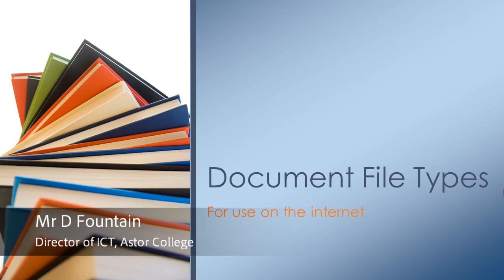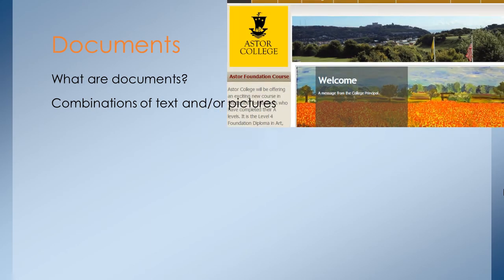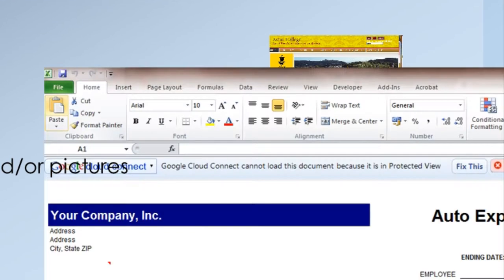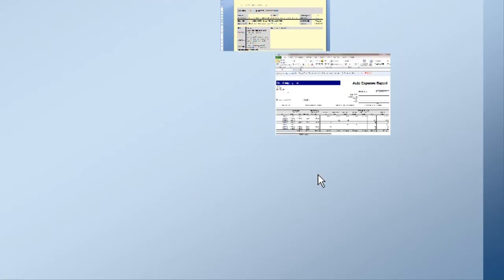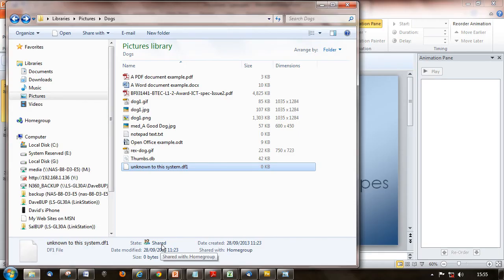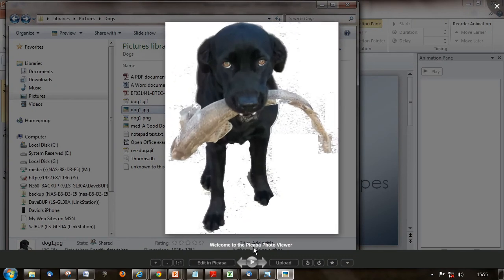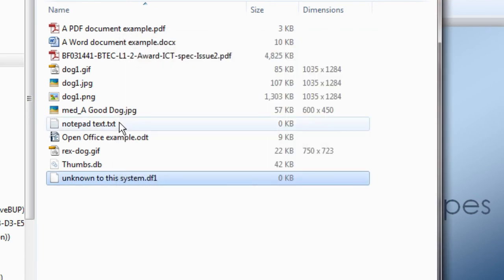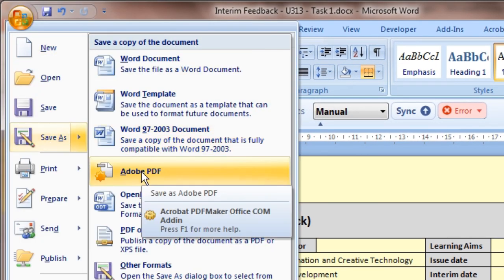Unit 13 Document types on the internet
Considerations when putting files on the internet.